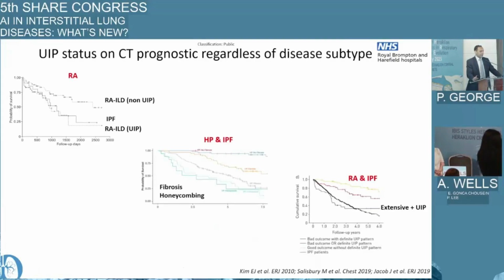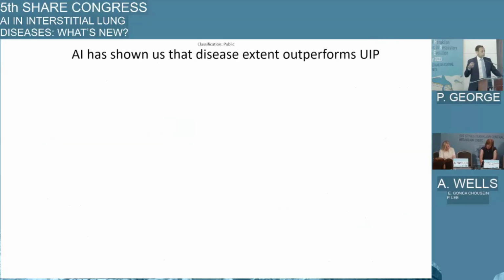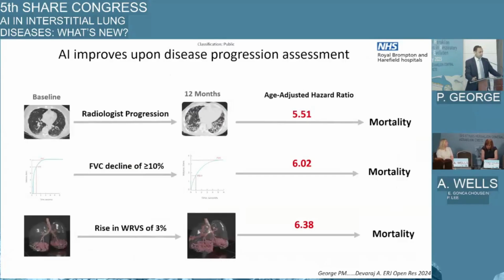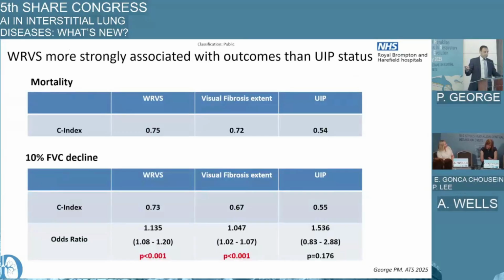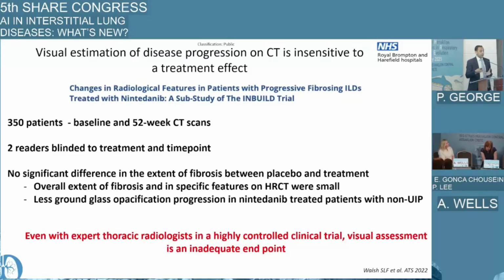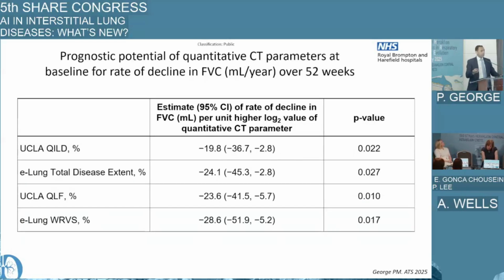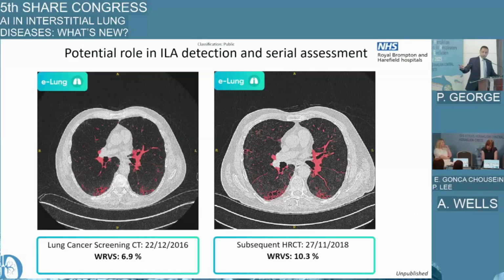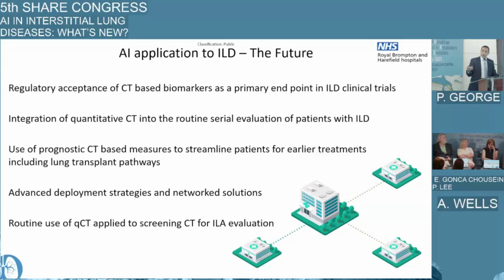G. Peter, AI in Interstitial Lung Diseases what’s new